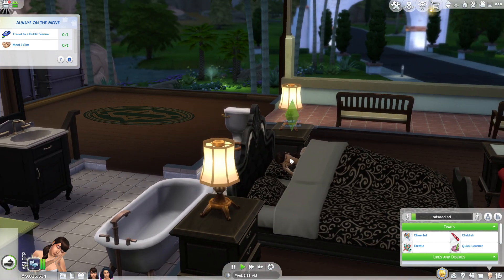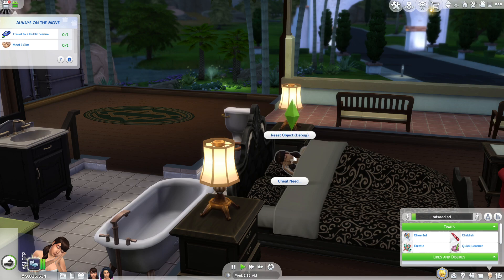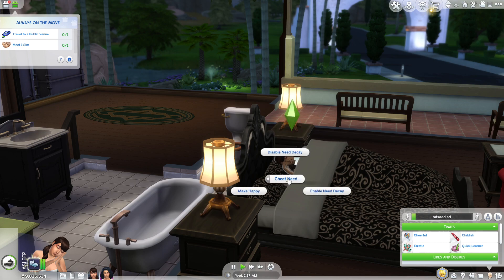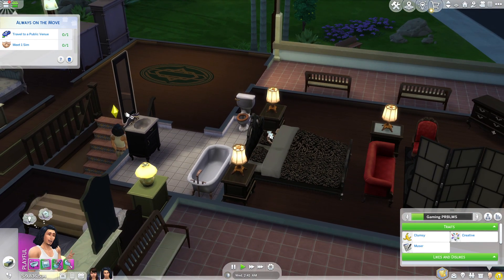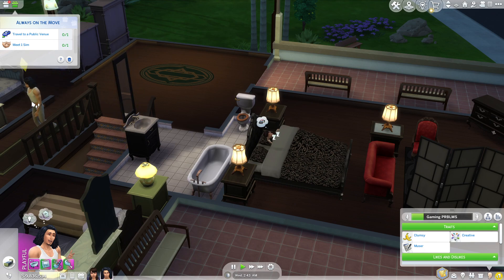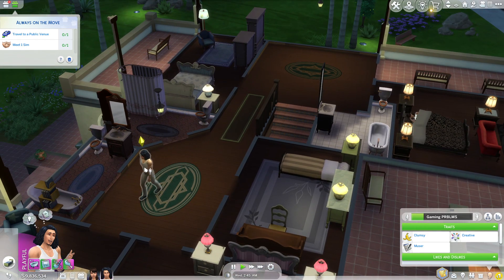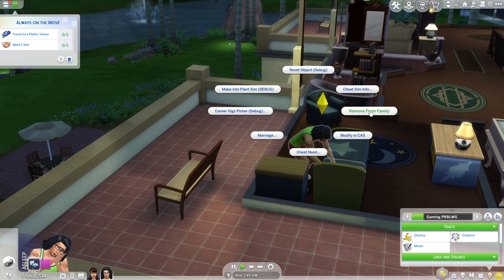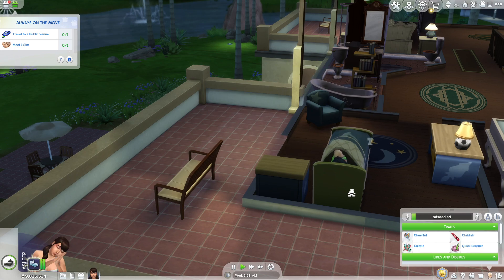How to Remove a Sim From Your Household in Sims 4 - Full Guide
In this video I will show you How to Remove a Sim From Your Household in Sims 4 It's really easy and it will take you less than a minute to do it!